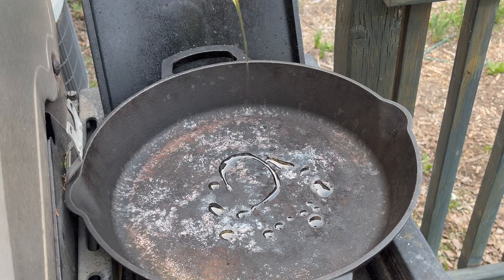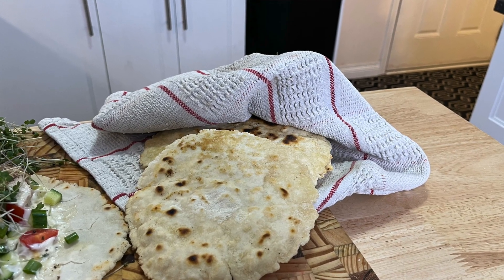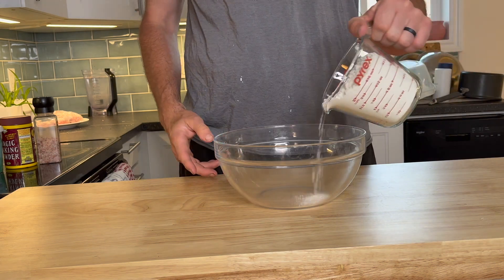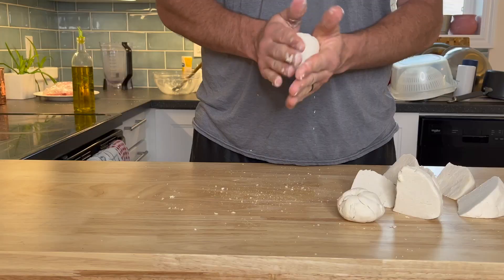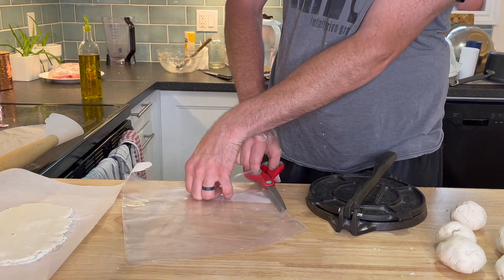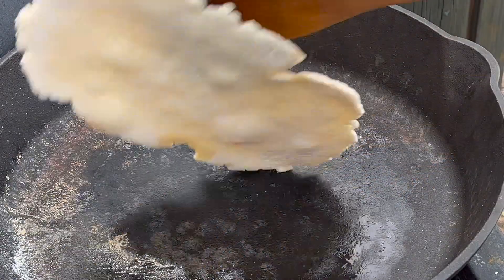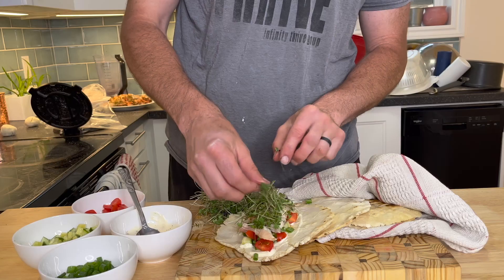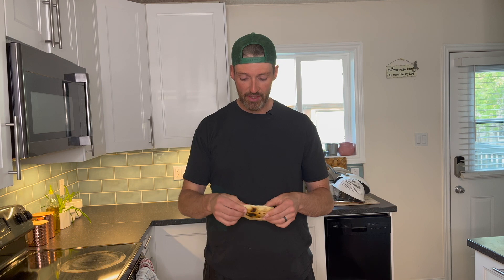Simple 5 ingredient GLUTEN FREE Flatbread | Part 1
Going gluten free doesn't have to be hard. With all the different flours and products out there it does make it challenging to know what works and what doesn't. So I am on a journey of learning how to make an amazing gluten free flatbread.
Ingredients Below:

Flatbread Recipe:
2 1/4 cups gluten free flour
1 tsp baking powder
1 tsp salt
1 cup yogurt
1 tbsp olive oil